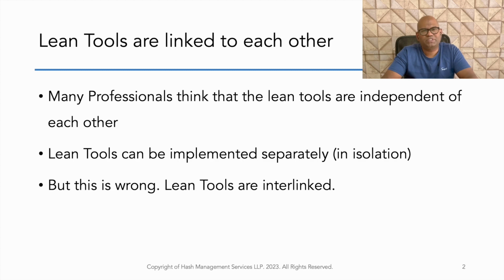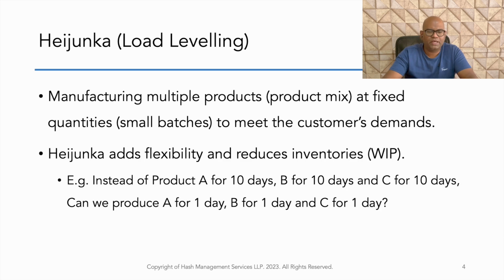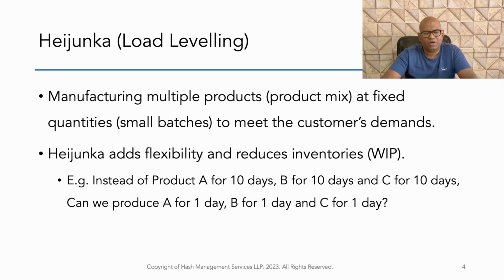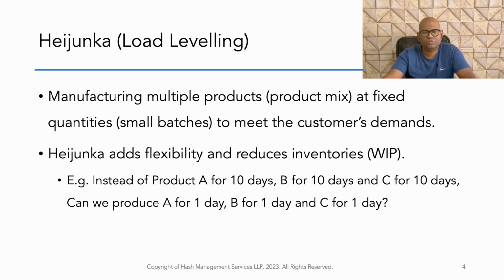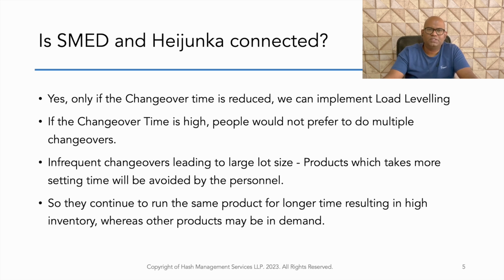How SMED is connected with Heijunka (Load Levelling)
Hash works with some of India’s largest manufacturing companies. Hash provides training and assists clients on on Creating Continuous Flow, Just In Time Production, kaizen, Kanban, 5S Implementation and Single Minute Exchange of Dies (SMED) and other tools.

We send interesting articles on Lean Manufacturing.